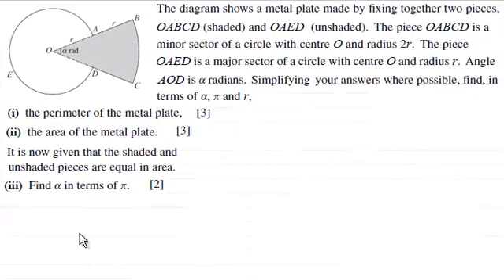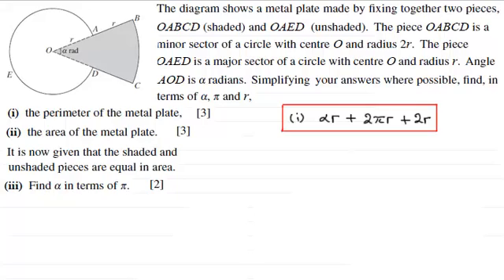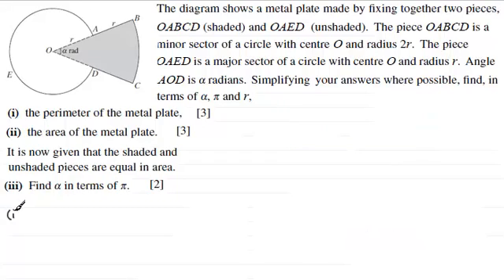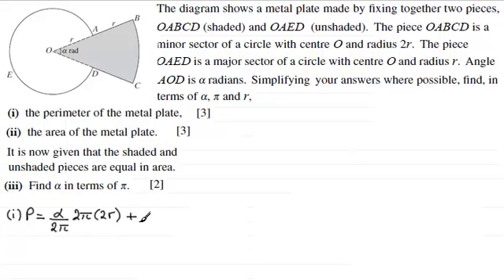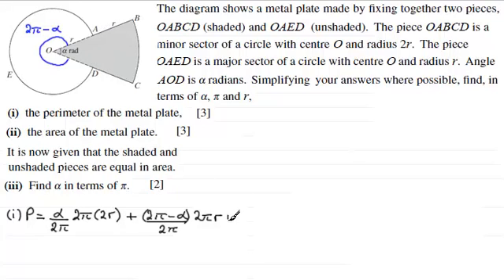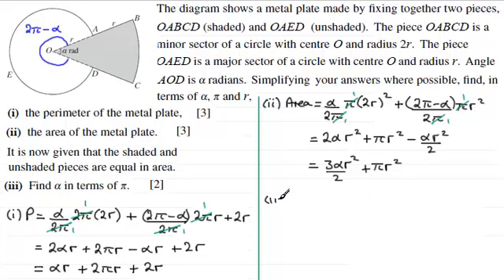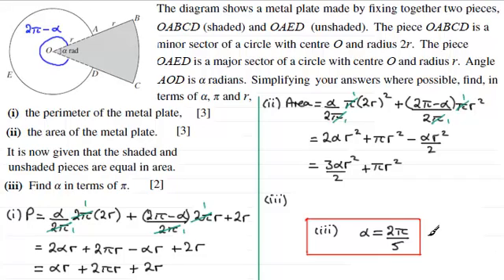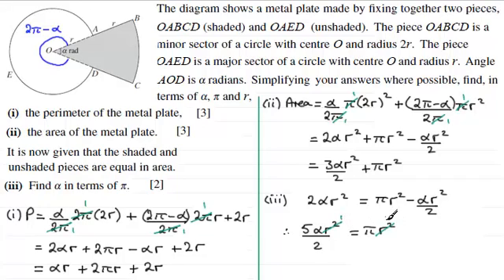Arc length, Areas of Sectors : P1 Pure maths CIE Nov 2013 Q6 : ExamSolutions Maths Revision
for the index, playlists and more maths videos on arc length, areas of sectors and other maths topics.